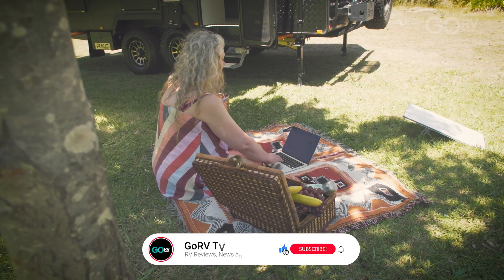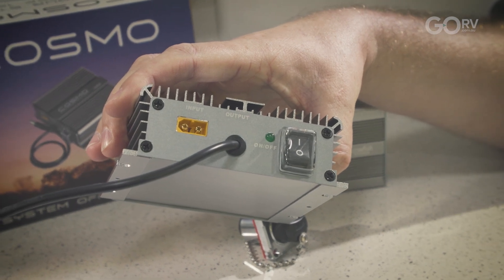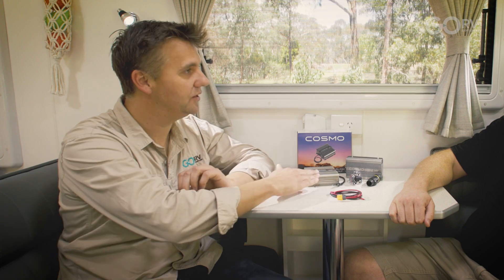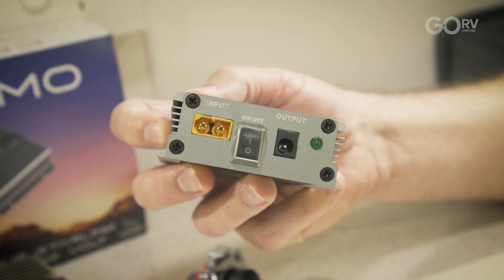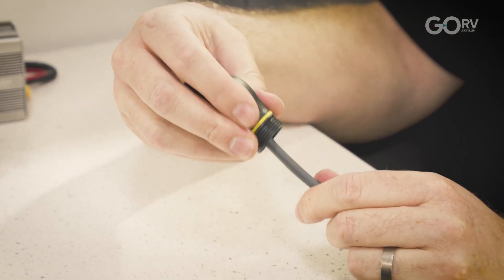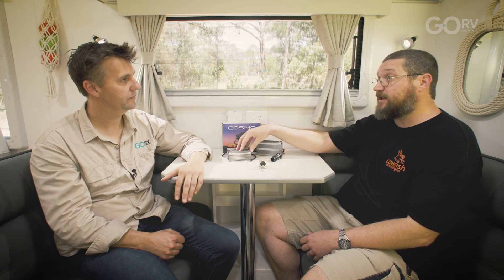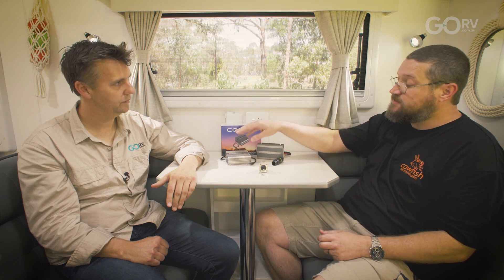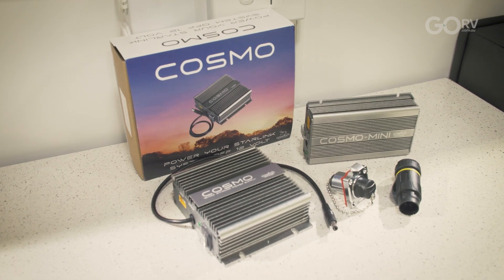New STARLINK Gen 3 12-Volt Power Supply! | Cowfish COSMO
The COSMO by Cowfish Technologies is a direct 12V power supply that let's you run your gen 3 Starlink wi-fi router off your caravan's 12V system. The Starlink router is built to run off 240V, which is difficult for caravanners. But the COSMO solves this issue in a very easy way!